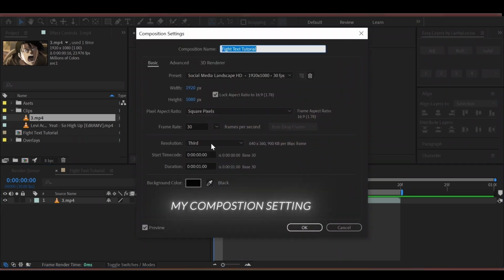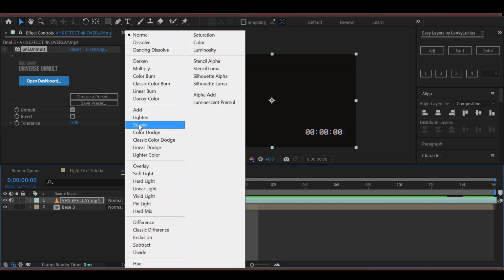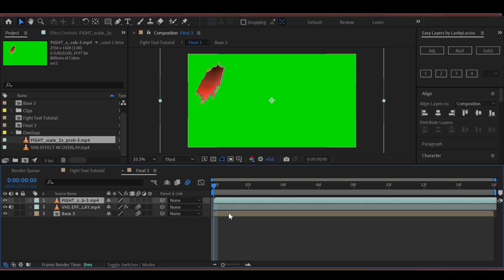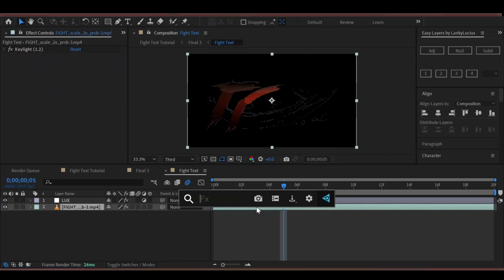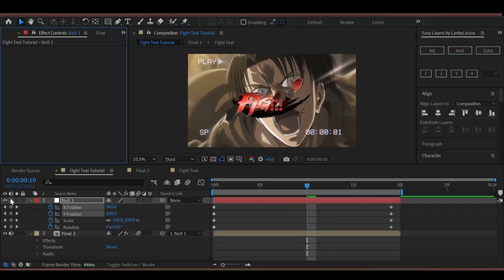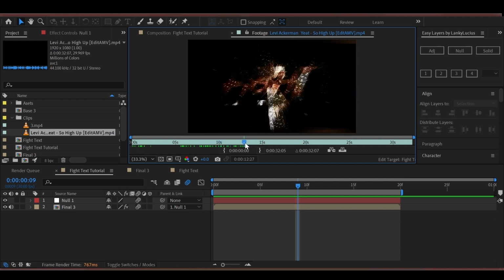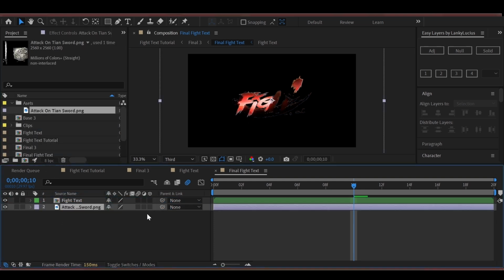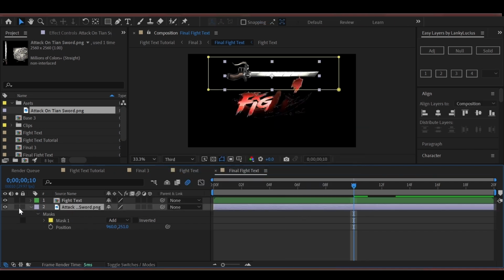Fight Text Like Nikovax & Gentalman – Ae Tutorial ( Free Thumbnail pf )